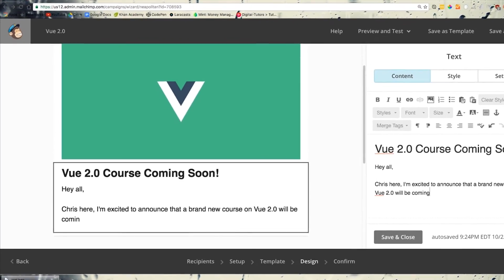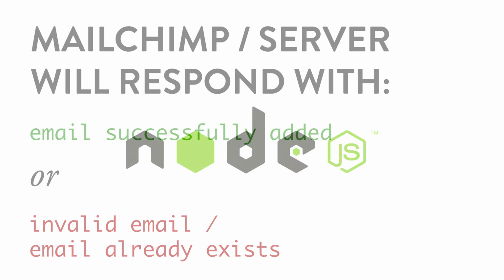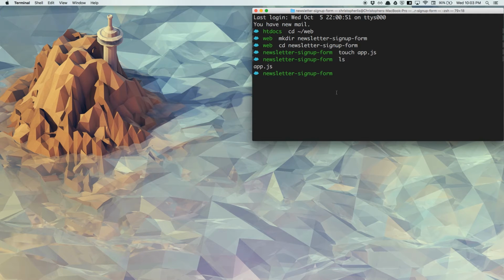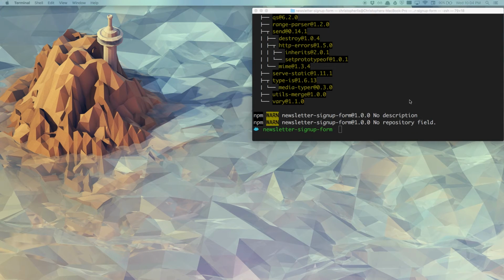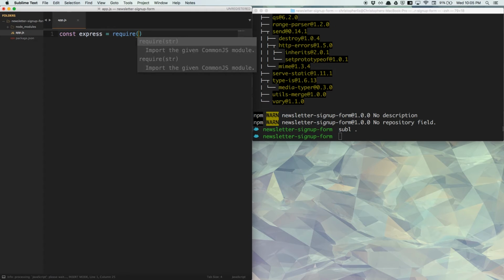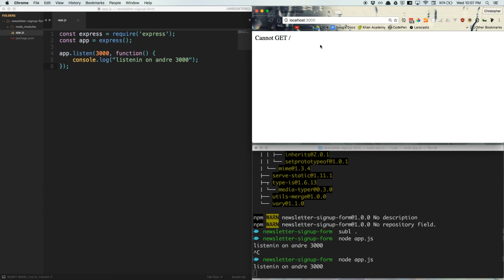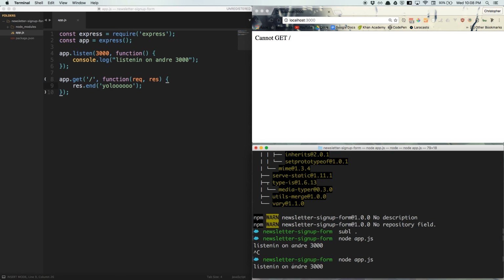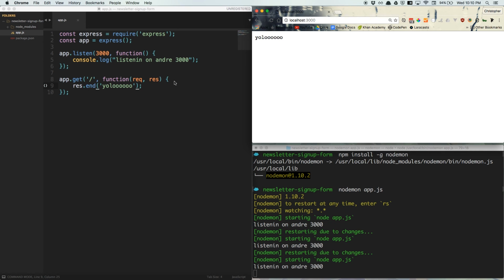Install and Configure Express - Create a Newsletter Signup Form with Node.js - Ep. 2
Learn how to install and configure Express so that we can make use of it within a real world project. Specifically, we'll be setting up Express so that it'll be ready to process POST requests from a newsletter sign up form located on the front end of our website.

Timeline:
0:00 - Planning Out Our Project
1:42 - Walkthrough Begins
3:01 - Creating a Package.json File
3:19 - Install Express
4:53 - Configure Express
7:39 - Auto Refreshing with Nodemon

Resources I used to learn about Node and Express that you might find helpful too: